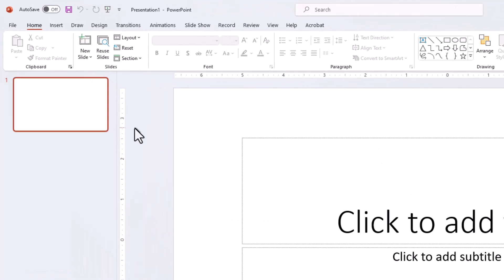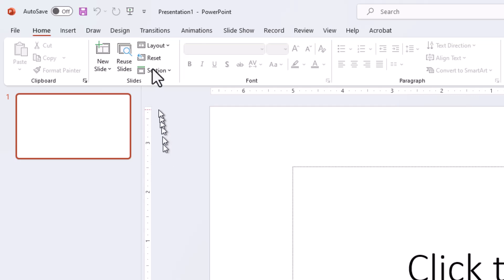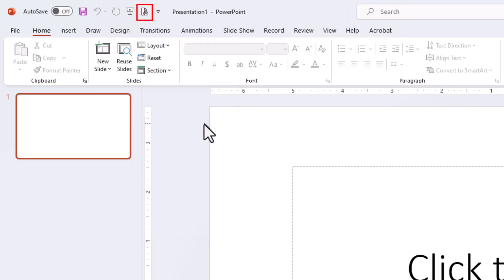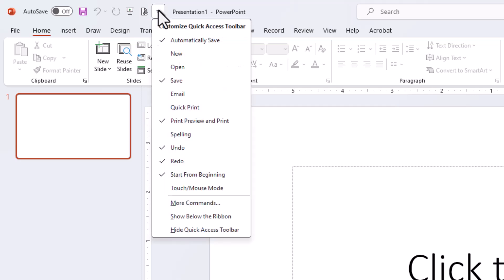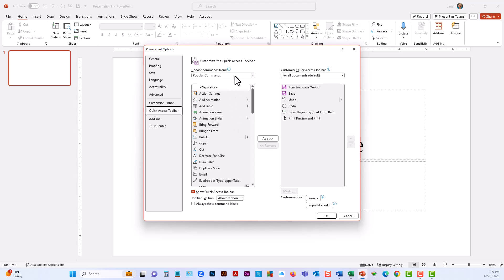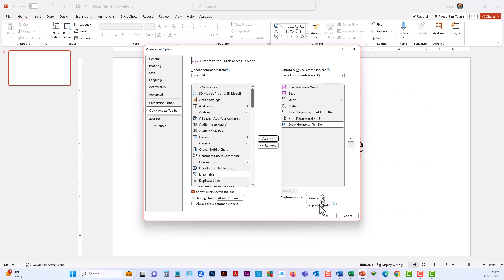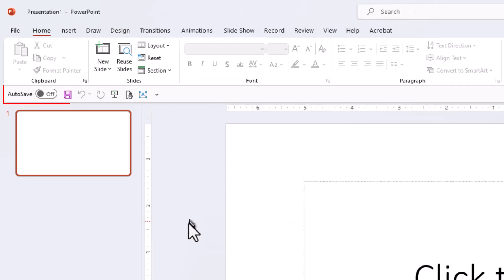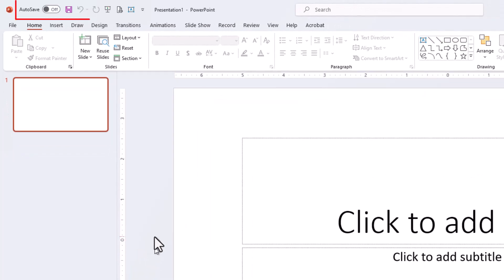PC PowerPoint Quick Access Toolbar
🖥️ PC: Tired of Hunting for PowerPoint Commands?
Does navigating PowerPoint’s endless ribbons feel like a scavenger hunt for your favorite tools? You’re not alone! But what if you could have your most-used commands right where you need them, every time?
In just 55 seconds, discover how the Quick Access Toolbar can save your sanity and supercharge your workflow. Say goodbye to frustration and hello to efficiency.